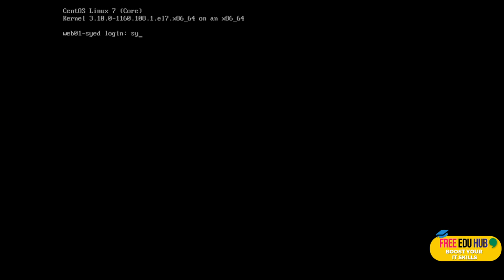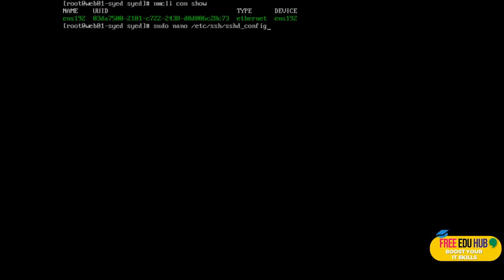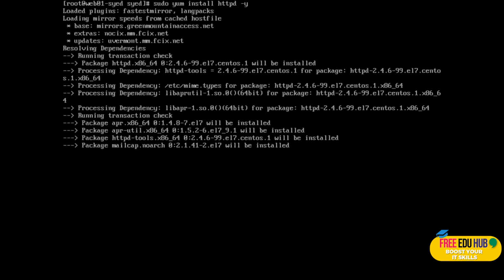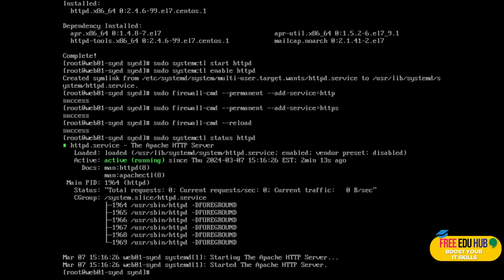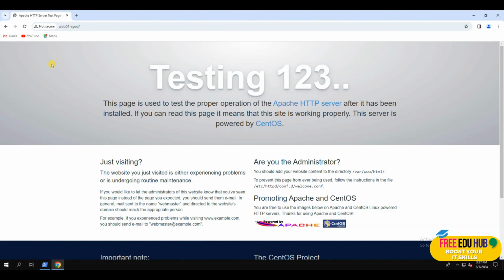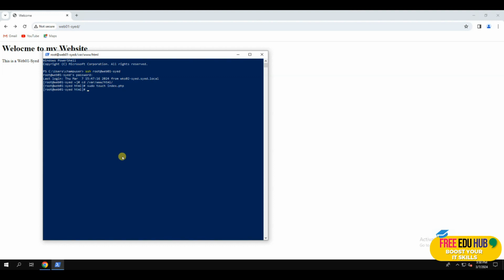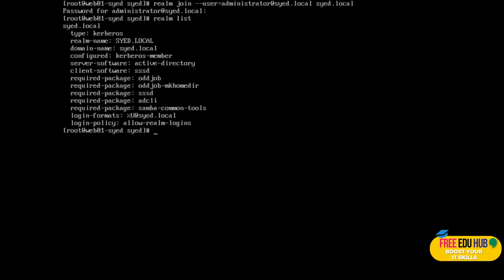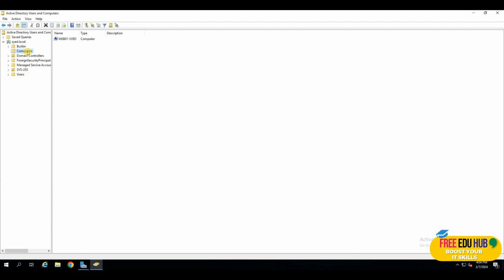How to install and configure Apache Web Server - Domain Join - CentOS 7 Core (httpd)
Step by step learn How to install and configure Apache Web Server - Domain Join - CentOS 7 Core (httpd), and embark on a journey to MASTER the art of setting up a robust web server using Apache on CentOS 7. This tutorial is designed for IT professionals, web developers, and anyone CURIOUS about creating a secure and efficient web hosting environment.

Apache HTTP Server, the world's most used web server software, combined with the power and stability of CentOS 7, forms the backbone of countless web applications. Whether you're hosting a small blog or a large enterprise website, understanding how to properly INSTALL and CONFIGURE Apache on CentOS 7 is CRUCIAL.

In this video, we'll walk you through every step of the process, from the initial installation of Apache (httpd) on CentOS 7 Core to configuring your server to join a domain. You'll learn how to manage virtual hosts, secure your server, and optimize Apache for better performance.

By the end of this tutorial, you'll not only have a fully functional Apache web server but also the KNOWLEDGE and CONFIDENCE to customize it to meet your specific needs. Stay ahead in the ever-evolving field of web technology by mastering Apache on CentOS 7.

Best Deals

Digital Deals

Warehouse Deals